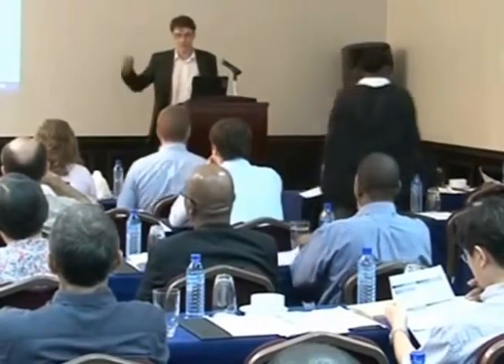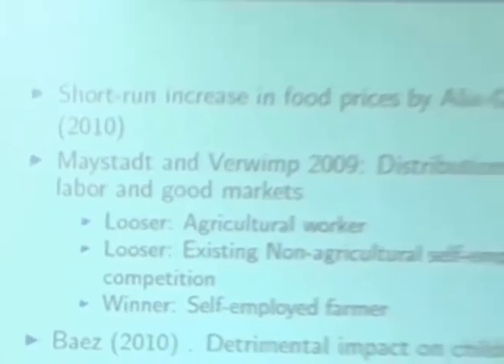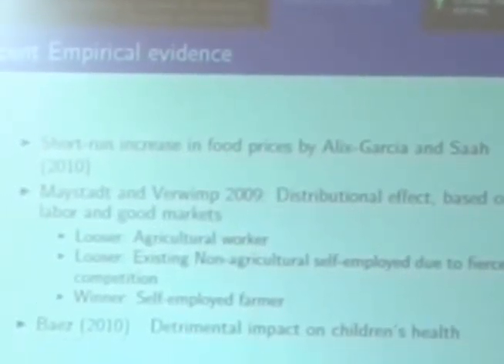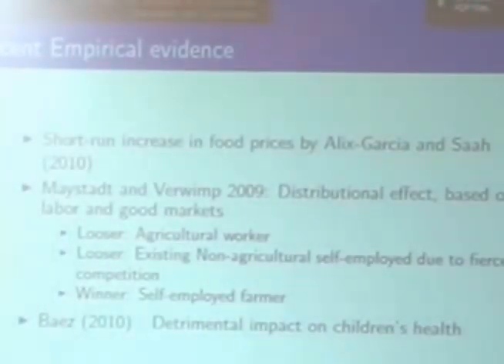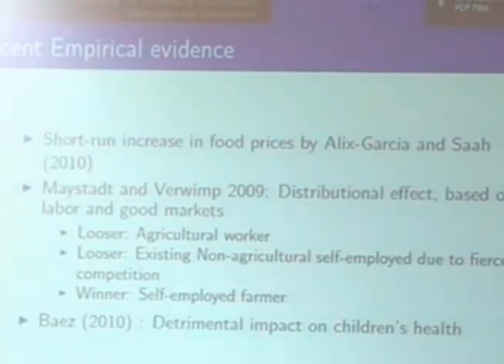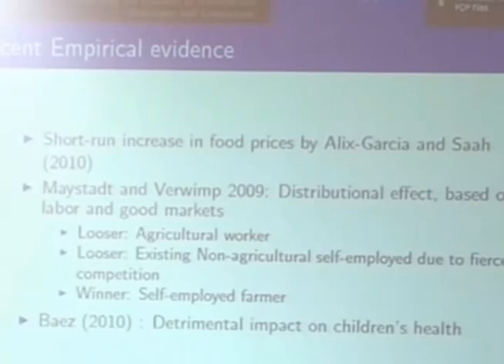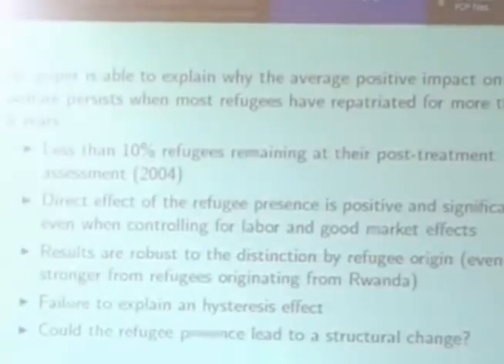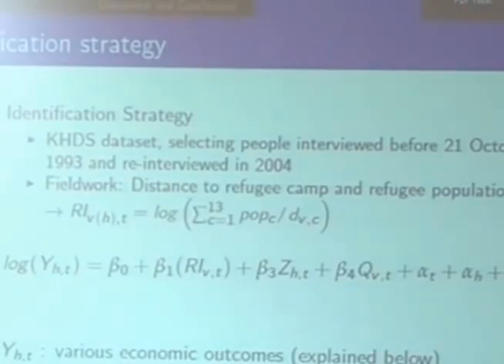Economic Transformation in Africa Conference (Day 2) - Jean Francois Maystadt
Conference cosponsored by International Food Policy Institute (IFPRI) and University of Ghana, May 10-11, 2011, Accra, Ghana.